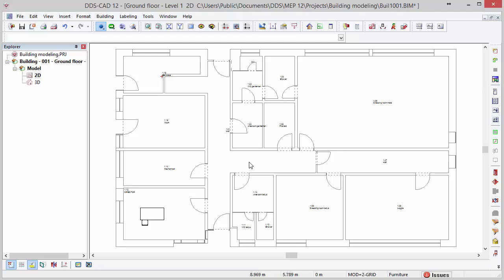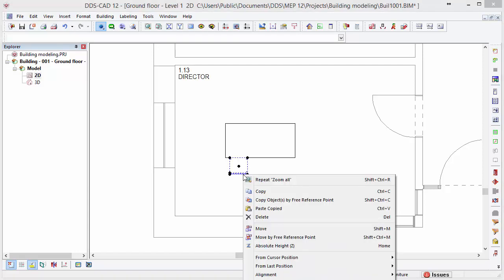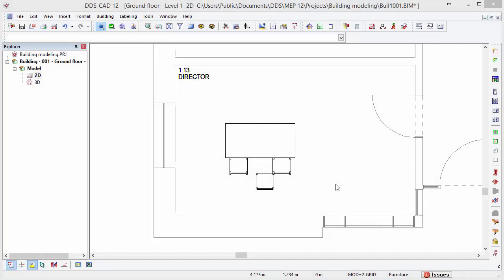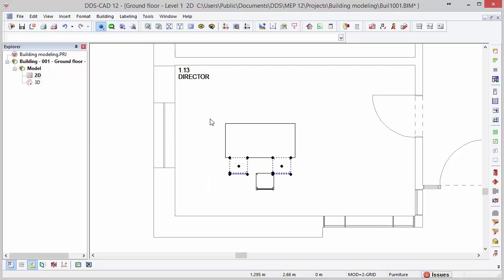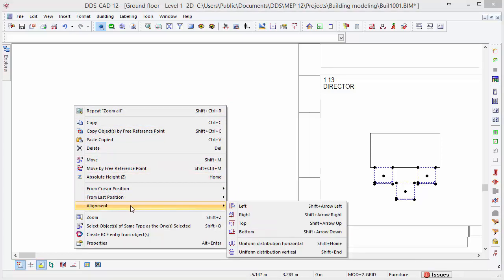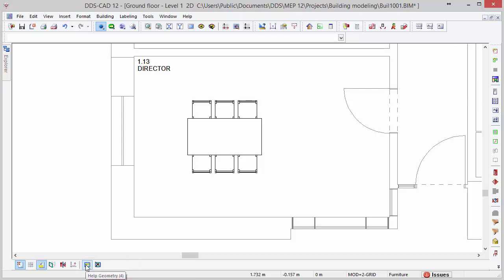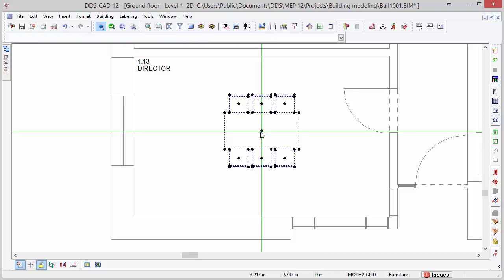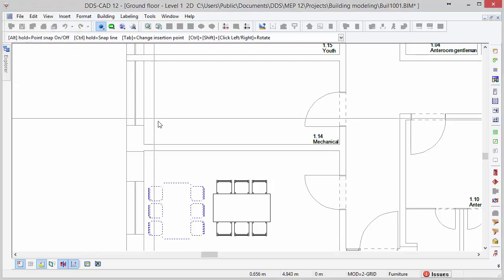DDS-CAD 12 - Getting Started: Basic Functions and Handling (3/8)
This video covers the basic functions and handling in DDS-CAD. These are vital for working with DDS-CAD.

The ZIP file can be extracted in your DDS-CAD Projects folder after which the project is available in the project manager's pull down list.